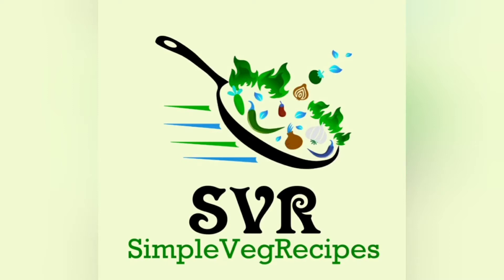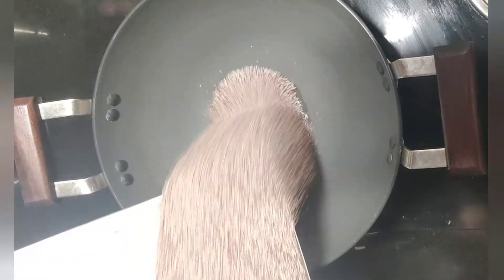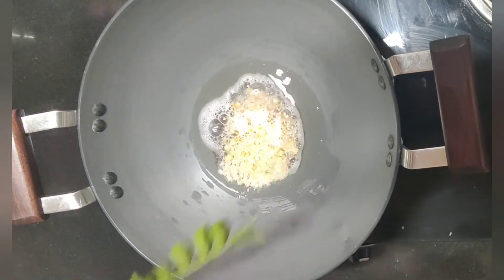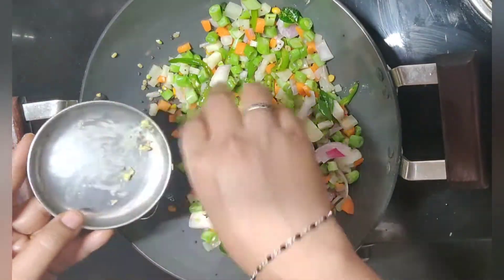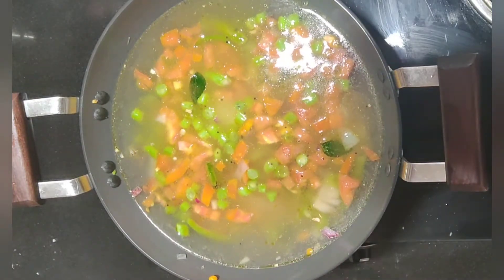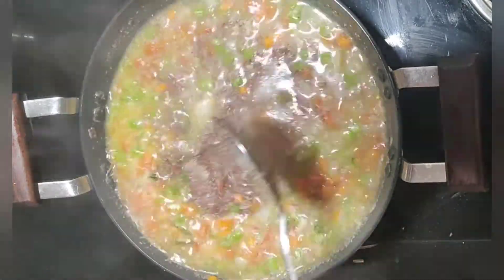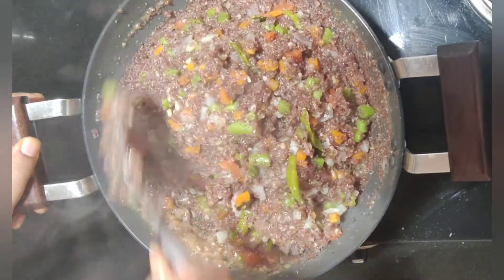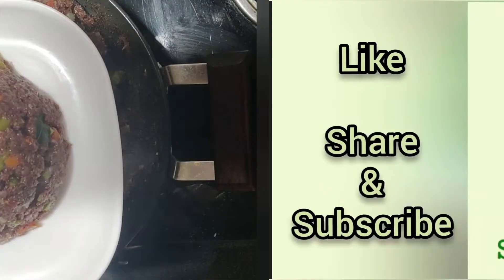Finger millet upma recipe | ragi rave uppittu recipe | ರಾಗಿ ರವೆ ಉಪ್ಪಿಟ್ಟುSimple Veg Recipes |Shilpa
finger millet upma recipe
ragi rave uppittu
ragi rave uppittu recipe
ragi rave uppittu maduva vidhana
how to make finger millet upma
weight loss upma recipe
weight loss recipes
Veg recipes
veg recipes in Kannada
kannada youtubers